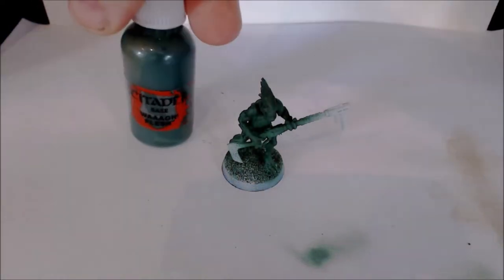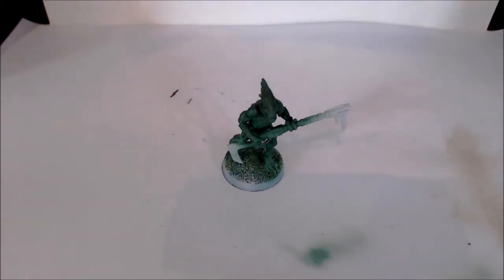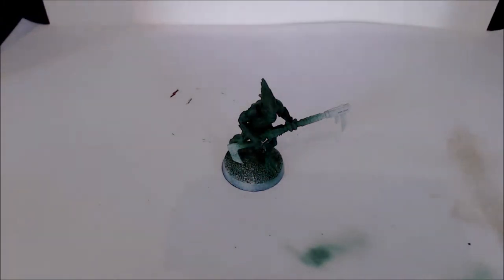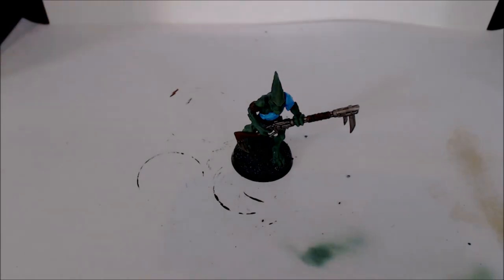Kroot Carnivore - Speed Painting Tutorial Ep.2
Special Thanks to Our Amazing Patrons:
W3LFAR3
ReliefFromAnxiety